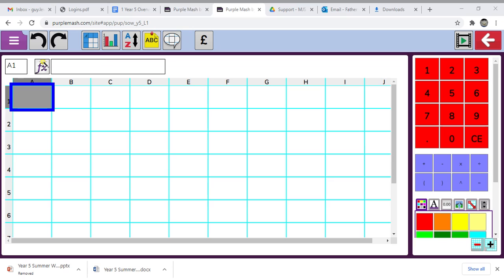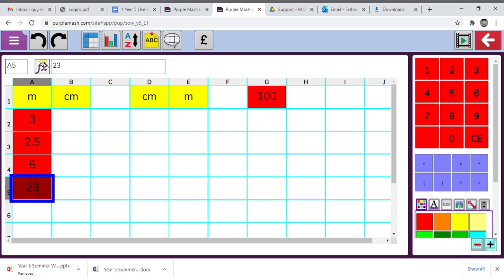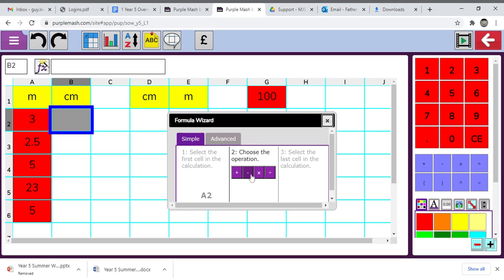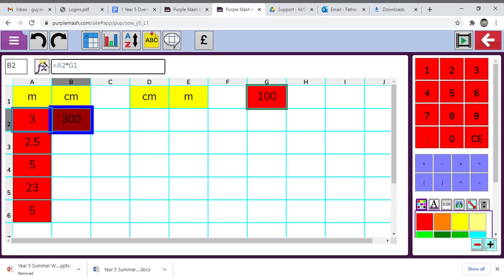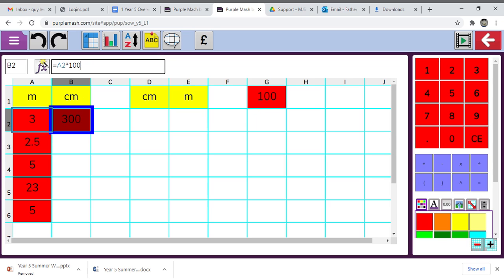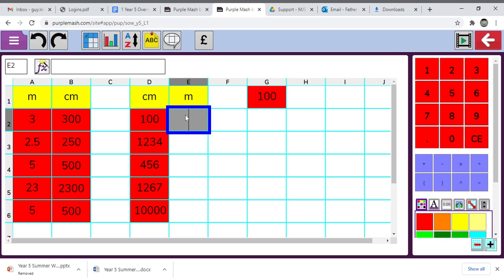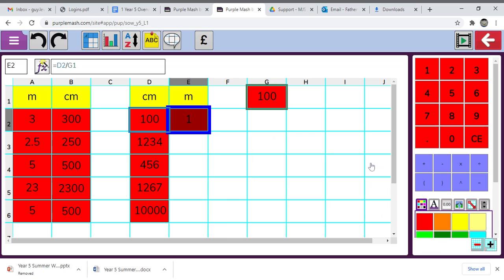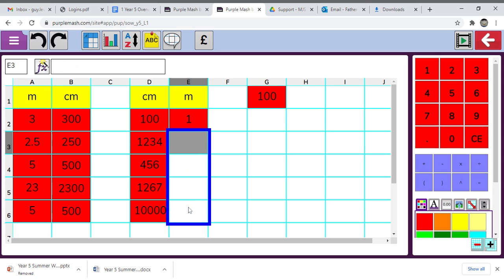Using the Formula Wizard on Spreadsheets - Purple Mash - Computing